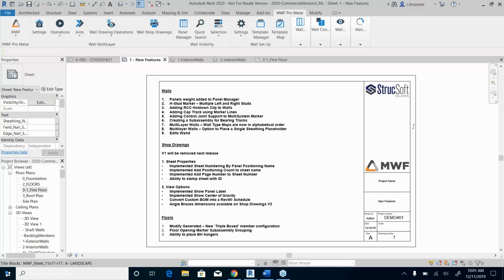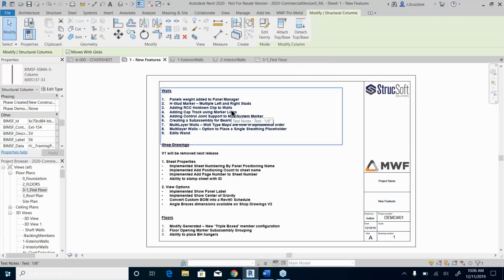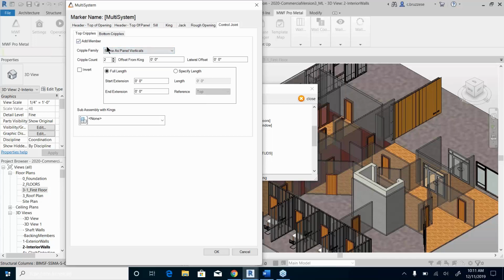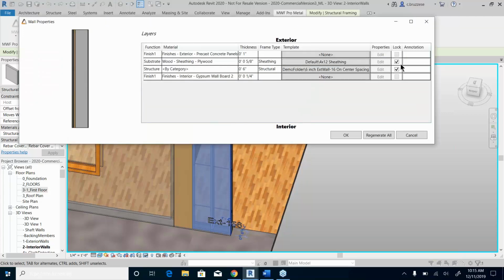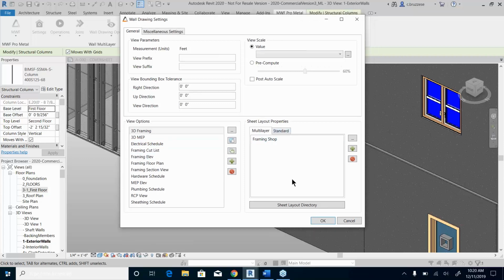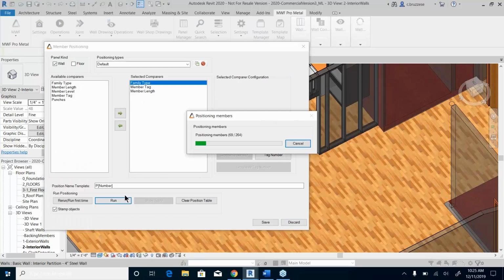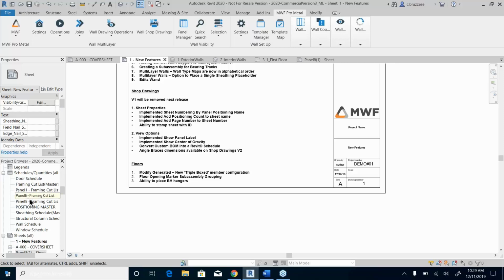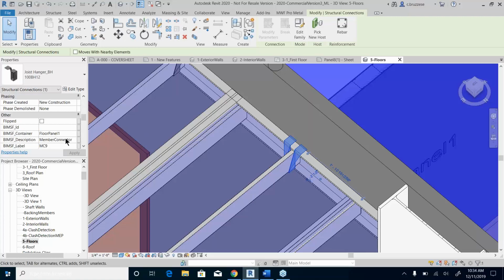MWF - New Features Build 2.36 (7250)